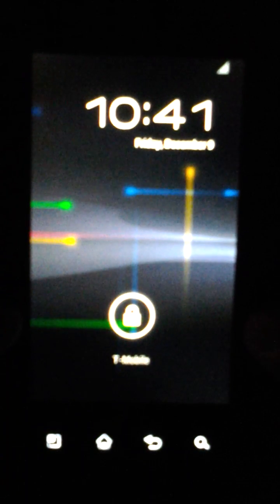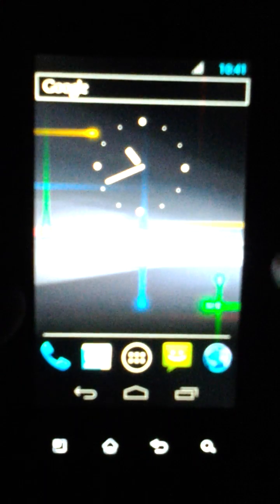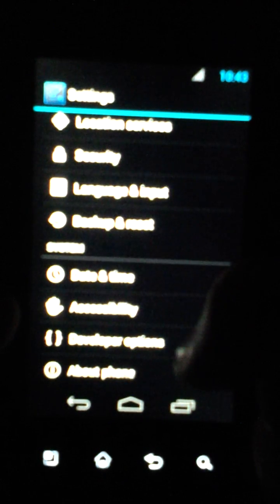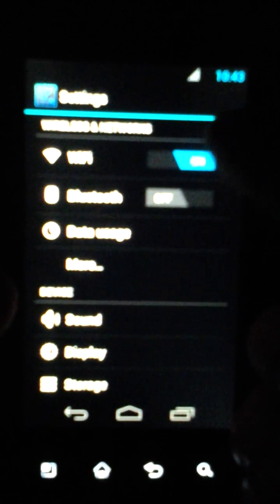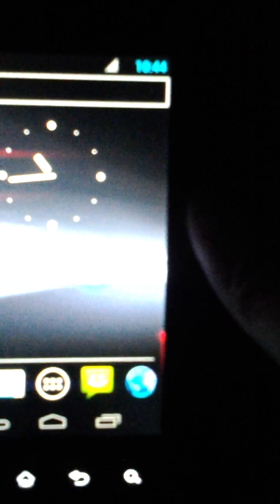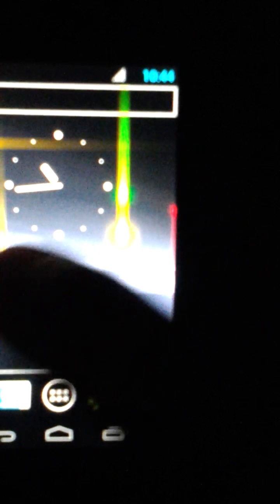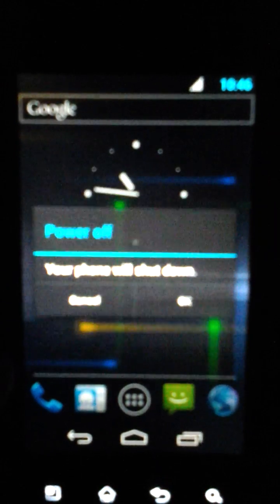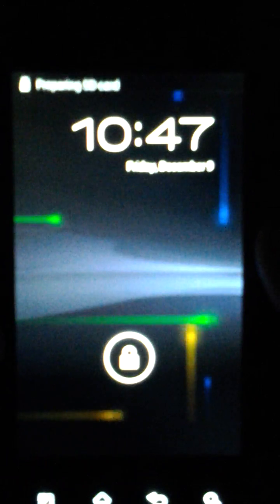Ice Cream Sandwich on T-Mobile G2x (Alpha v3)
This video showcases Android 4.0 (Ice Cream Sandwich) running on a rooted T-Mobile G2x. This particular ROM is (at the time of this video) in alpha stages and can be found on the G2x Android Development forums on xda-developers.com located